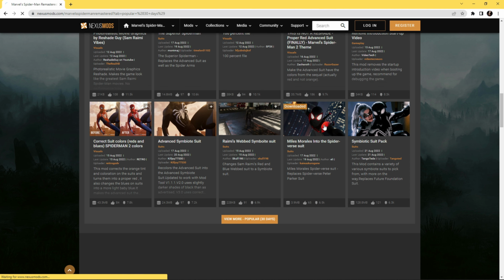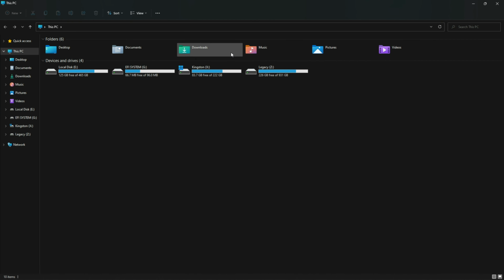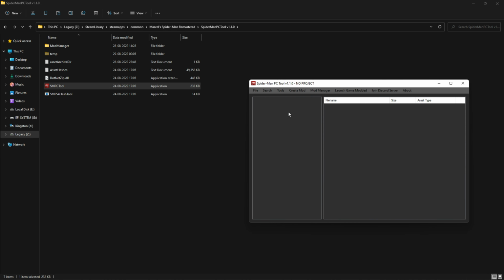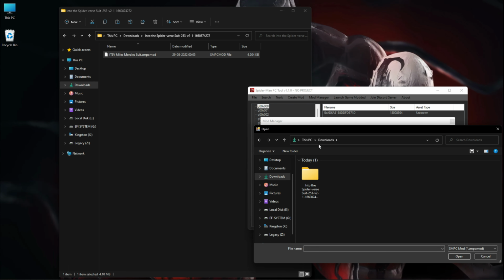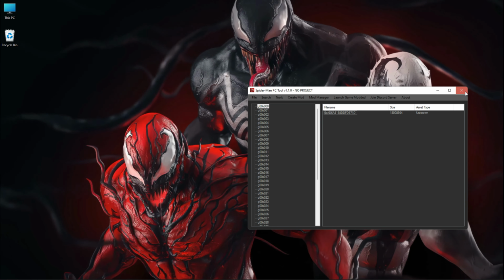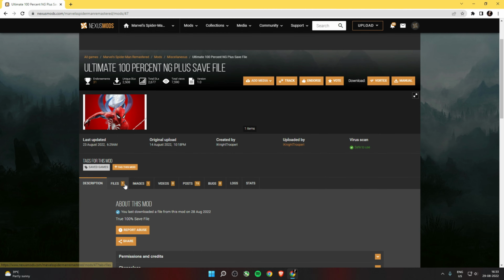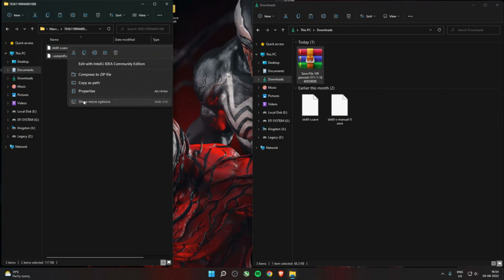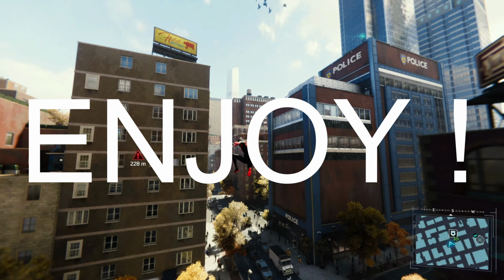How to Install Miles Morales mod | Spiderman Remastered Mods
This is a complete guide on how to add mods in Marvel's Spiderman Remastered PC. Follow the steps properly to run the mods properly. In case , if I wrongly explained some part, Please Correct Me. None of the mods are actually owned by me.

It Helps
[Link]
How to install mods in Spiderman
How to install mods in Spiderman Remastered
Miles Morales Mod Tutorial
Miles Morales Mod Complete Tutorial
How to add mods in Spiderman Remastered
How to add mods in Marvel's Spiderman Remastered
How to add mods in Marvel's Spiderman Remastered PC
How to install mods in Marvel's Spiderman Remastered PC
How to install mods in Marvel's Spiderman Remastered
How to install Miles Morales mod in Spiderman
How to install Miles Morales mod in Spiderman Remastered
How to install Miles Morales mod in Marvel's Spiderman Remastered
How to add mods in Spiderman Remastered Super fast
How to add mods in Spiderman Easily
How to fix mods not working in Spiderman Remastered
How to install mods in Marvel Spiderman Remastered ps5